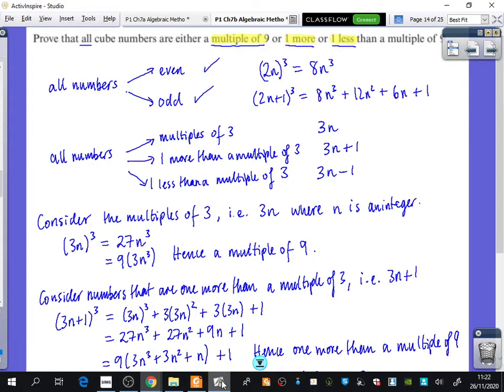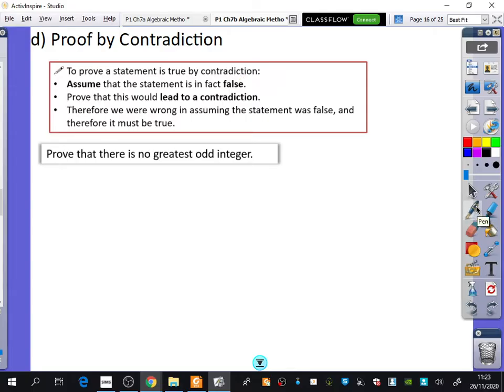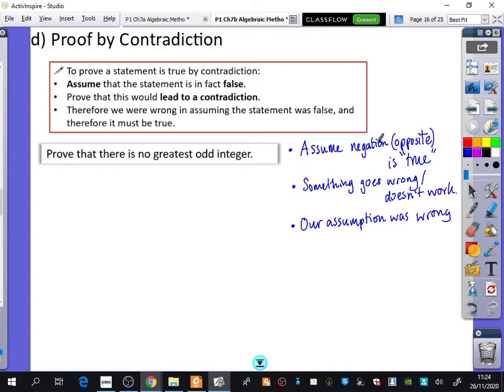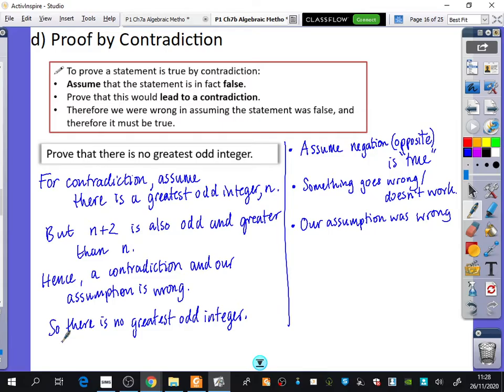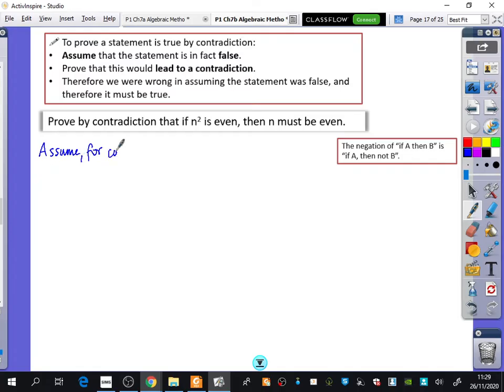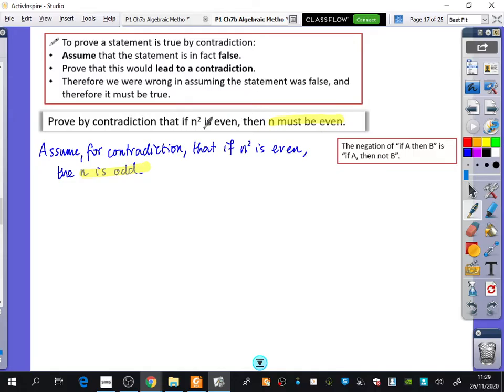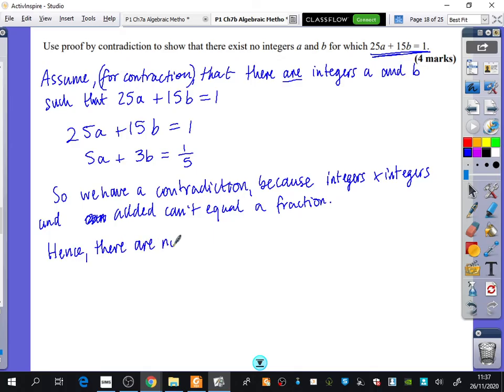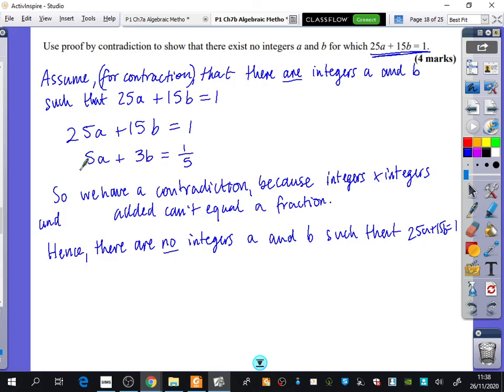Proof 1 • Proof by Contradiction • P2 Ex1A • 💡